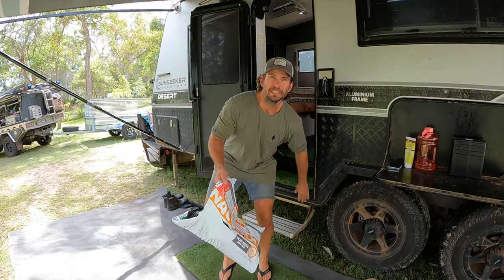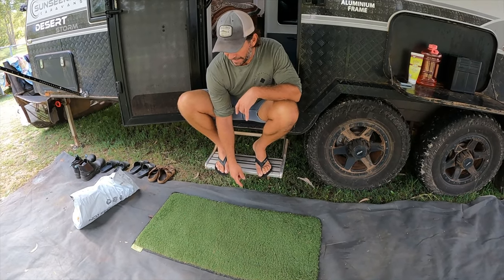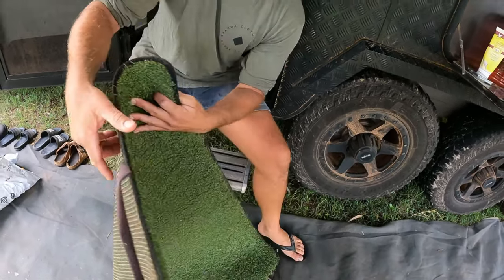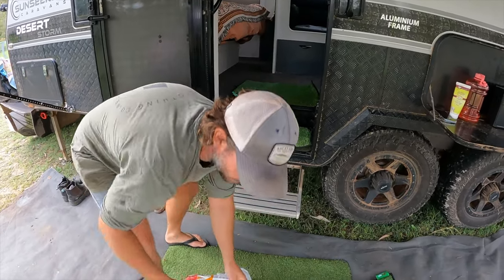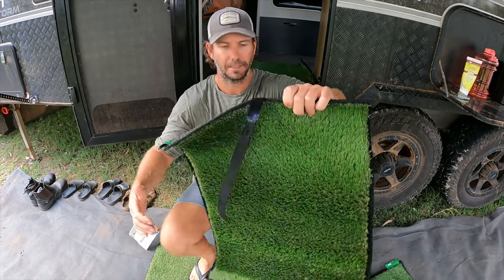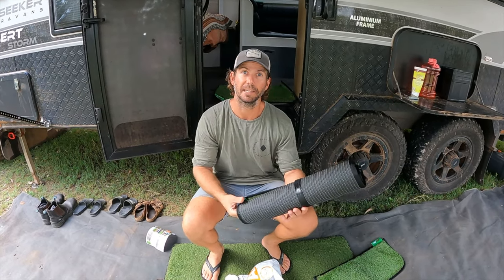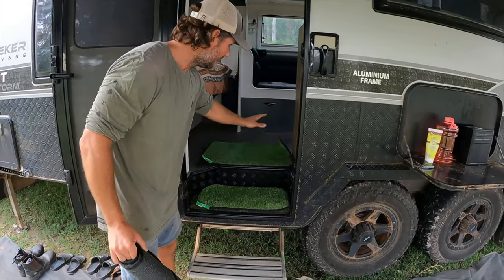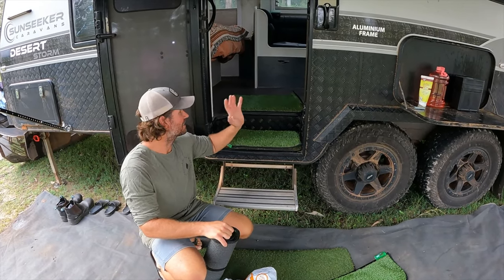Trip In A Van - Muk Mat Range Review | Camping Gear | Touring | Caravans | Anaconda Stores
If you're an avid adventurer, a 𝗠𝘂𝗸 𝗠𝗮𝘁 is an absolute must have!

The Muk Mat is specifically designed to thoroughly clean your feet so you can always return to a clean car, caravan, camper trailer, motorhome, tent or swag.

Ideal for any outdoor adventurers, the Muk Mat helps to maintain clean spaces with an innovative and effective design for effortless removal of dirt and dust from your feet or shoes.